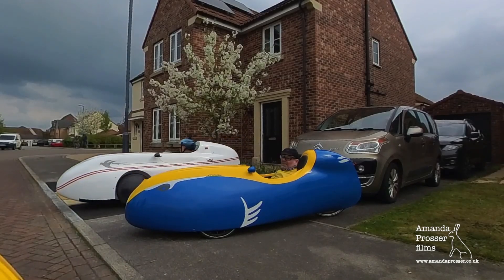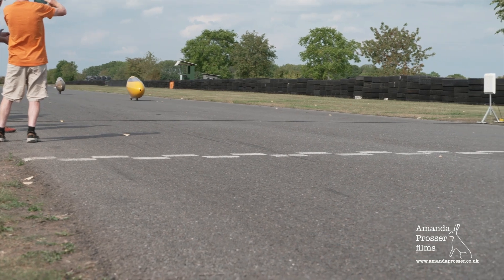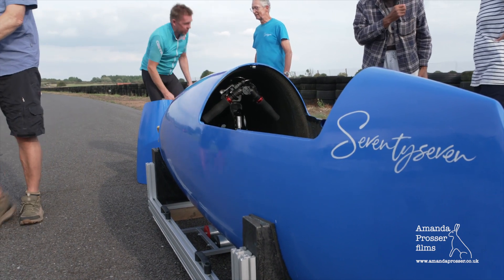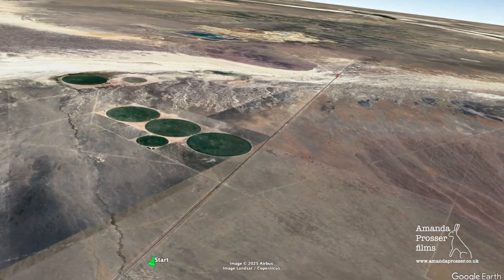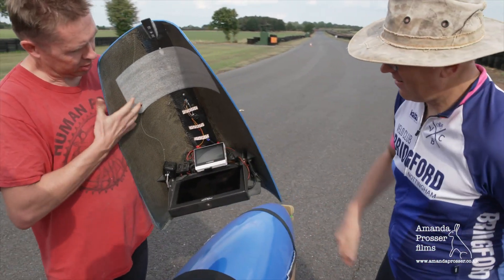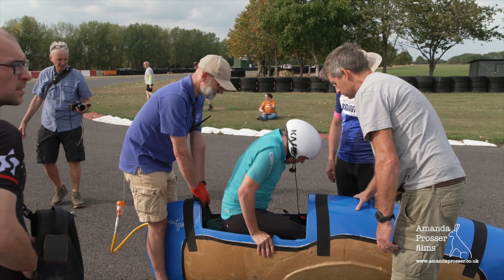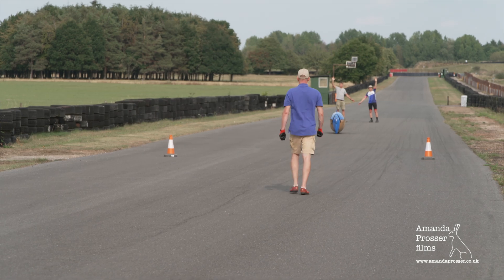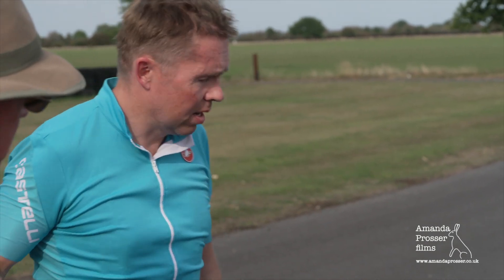Human Powered Vehicle racing and meeting the Battle Mountain team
I called in at the British Human Power Club's race meeting at the end of August and met the team - and the athlete - who are aiming to claim a new British human powered land speed record.